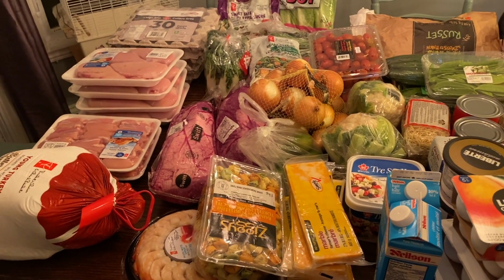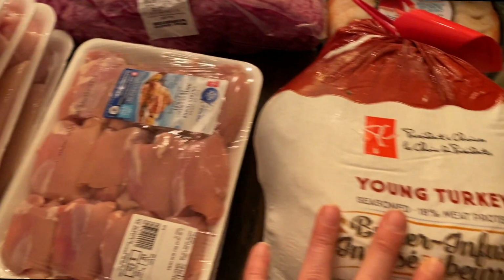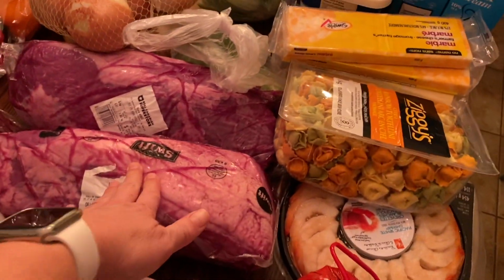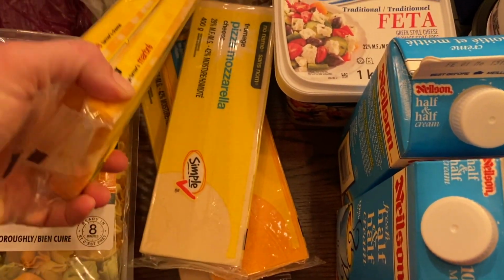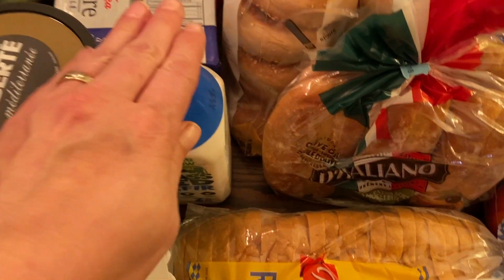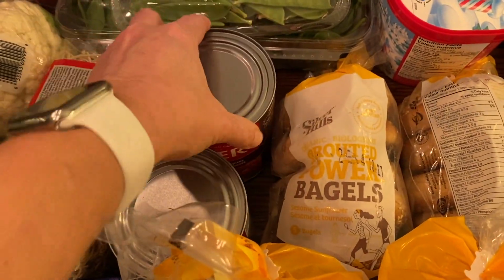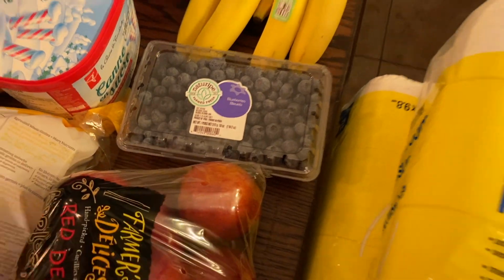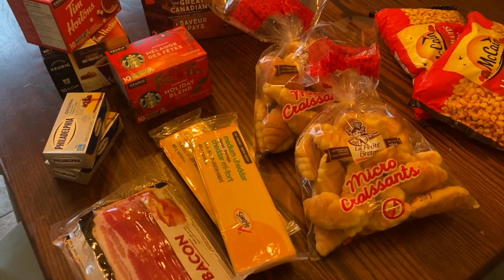Huge Holiday Grocery Hauls | Christmas 2020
Huge Holiday Grocery Hauls | Christmas 2020. Hi guys. Today I am sharing my massive grocery haul that consist of almost everything that I need for the holidays.  I also share how much I spend.  This video is part of a collaboration that is hosted by some really fine ladies here on youtube. Make sure you check them out as well as the playlist linked down below.

Let’s Connect

My Channels

Or